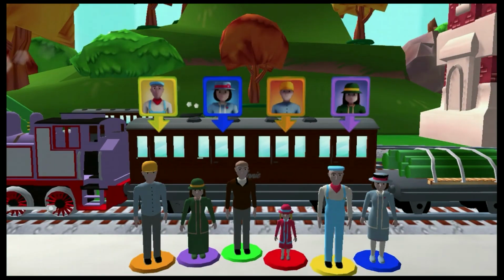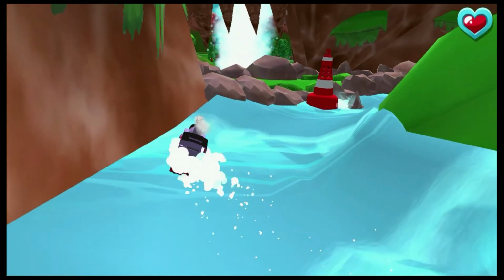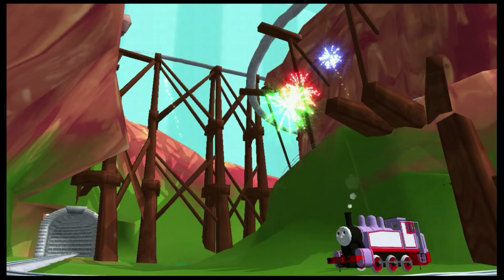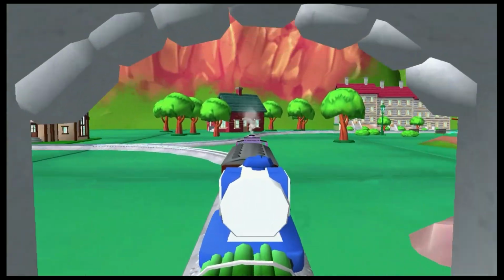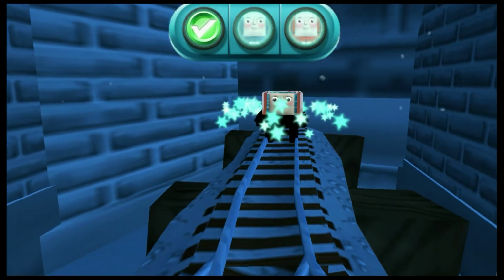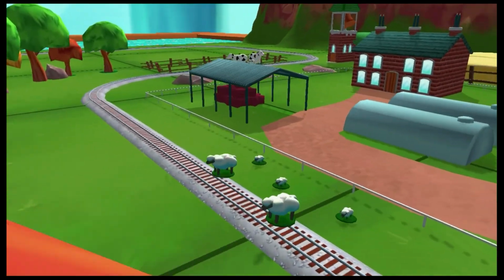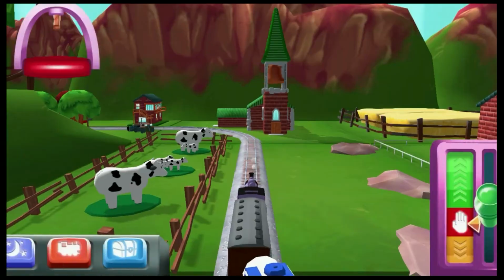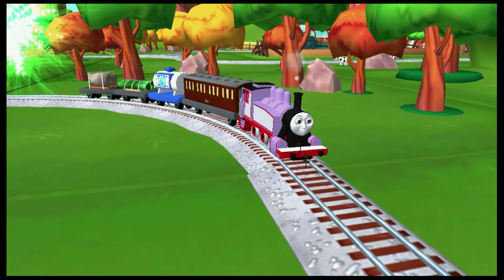ROSIE Very Dangerous Rocky Mountain Adventures | Thomas & Friends: Magical Tracks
Thomas and Friends: magical tracks - unlock all kids train set jump over the broken bridge! All train engines it’s just updated and new feature for gameplay and walkthrough for kids want to play having fun and guideline voice. Play mini games and build your own magical train set in the ultimate Thomas & Friends™ adventure!